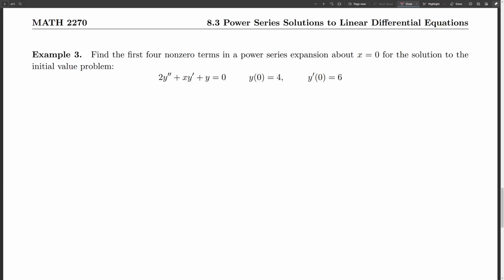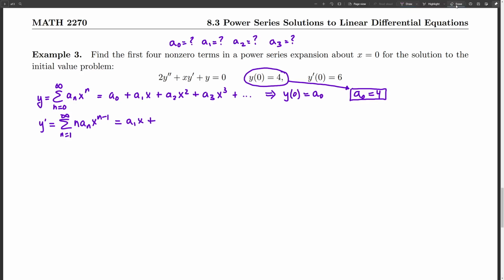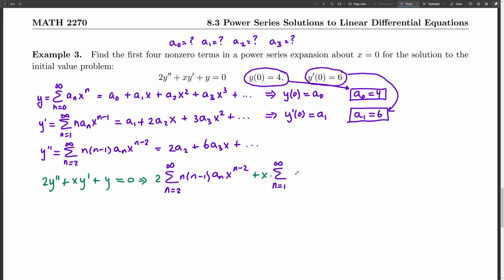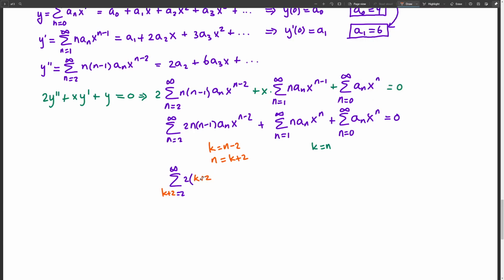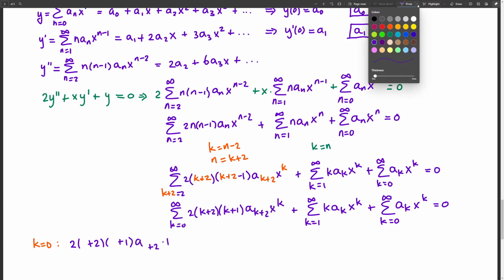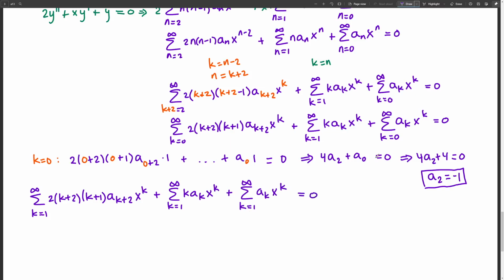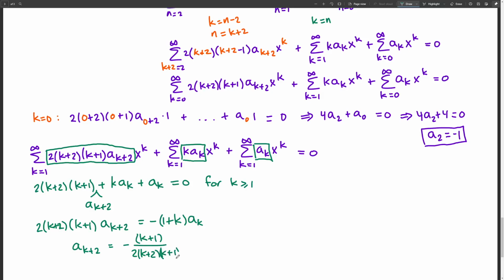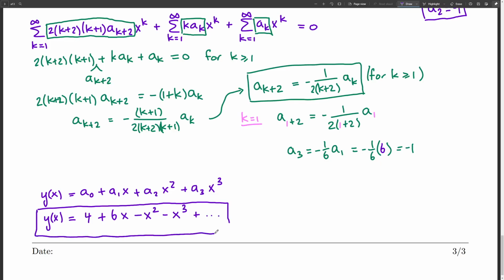Section 8.3 Part 3 (Example)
Power Series Solutions to Linear Differential Equations